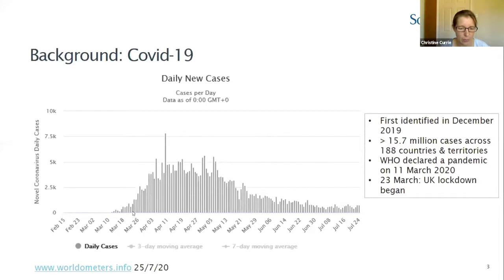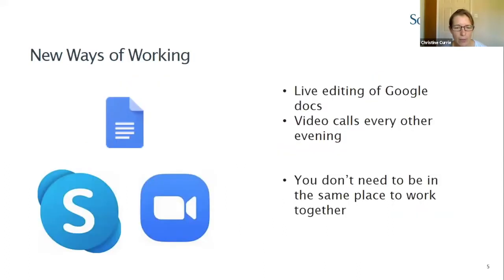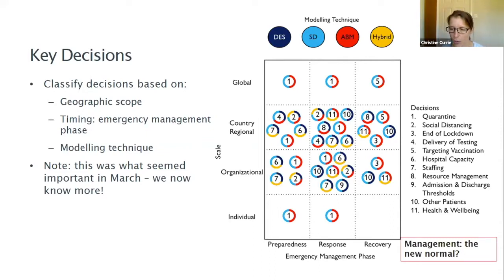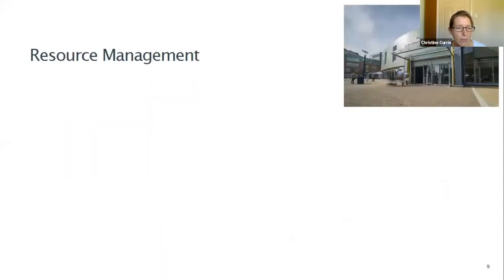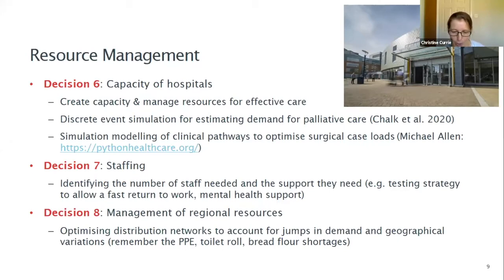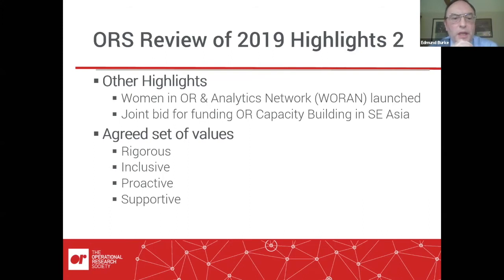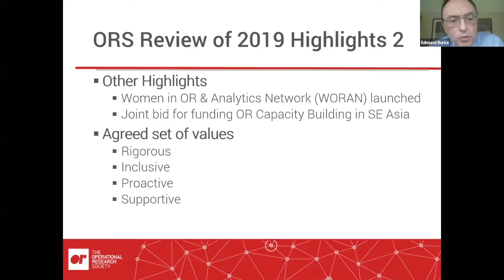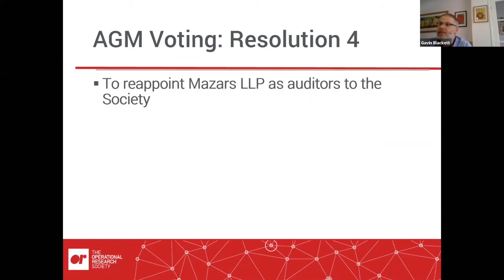Annual General Meeting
The OR Society's Annual General Meeting is one of the most important opportunities for members to make their voices heard, through votes and contributions in the meeting.  All members are encouraged to vote, either by post or online. Postal and online ballots should arrive 24 hours before the meeting to be counted.

Dr Christine Currie, director of CORMSIS, University of Southampton – will give a talk titled ‘Supporting decision-making to reduce the impact of COVID-19’ followed by presentations from Edmund Burke, ORS President, and Gavin Blackett, ORS Executive Director, on the Society's performance in 2019 and a view forward for 2020 and beyond.

To attend one of our events, conferences or webinars visit our

The OR Society is the professional home of operational researchers and analysts in the UK.
We offer a range of services to our members, including world-class training and accreditation, career support whatever your stage, latest news and research in our journals and magazines, diverse events and conferences and much more.

You can explore our member benefits in full and choose the right category of membership for you.